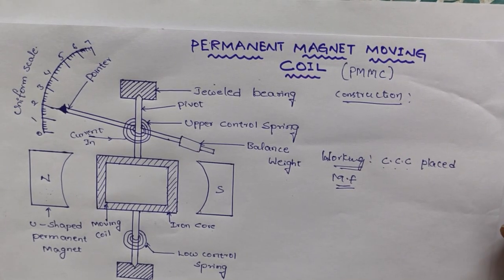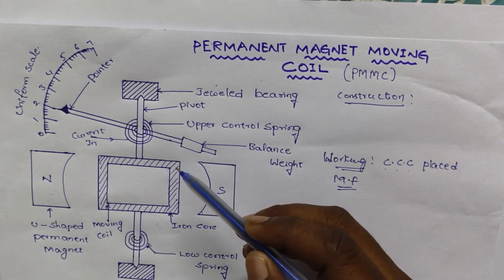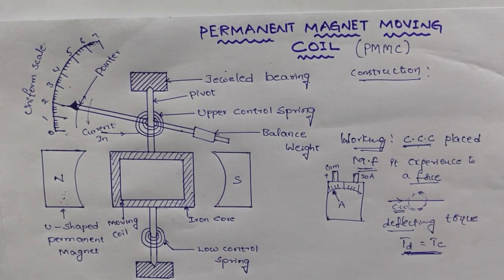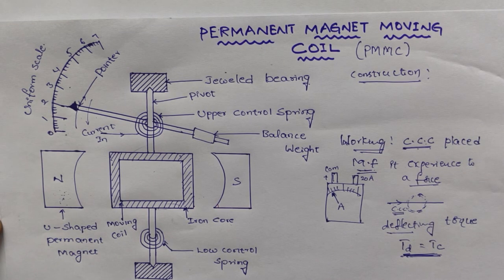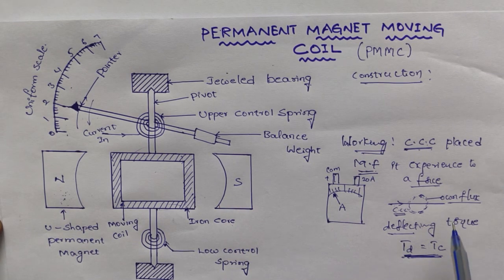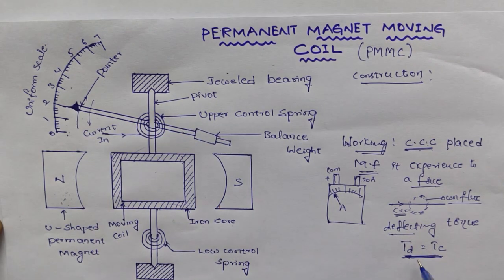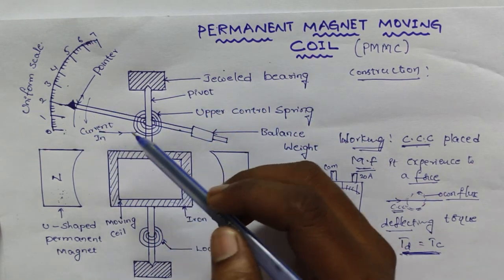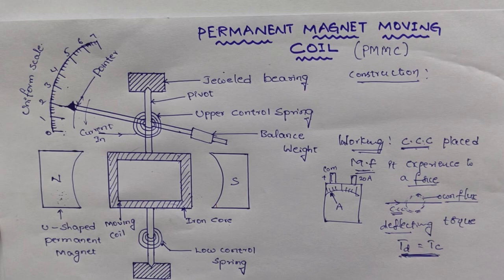Construction and Working of Permanent Magnet Moving Coil (PMMC)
In this video, we explain the construction and working principle of the Permanent Magnet Moving Coil (PMMC) instrument, an important topic in Basic Electrical and Electronics Engineering as per JNTUK syllabus.